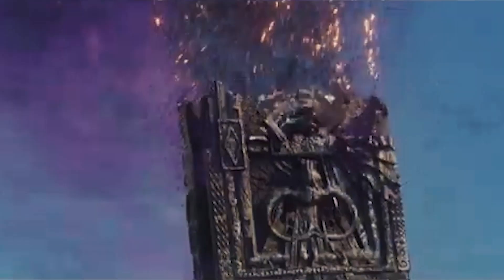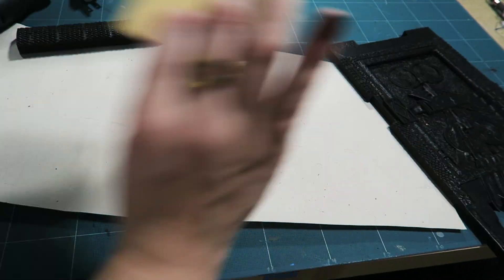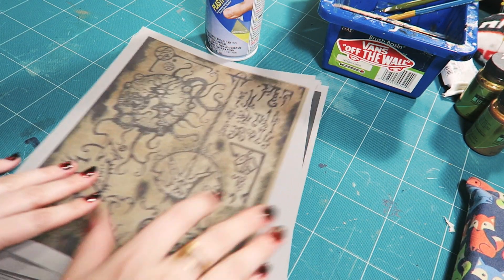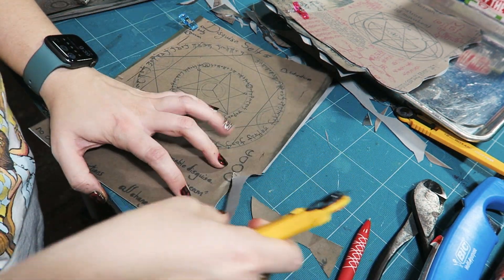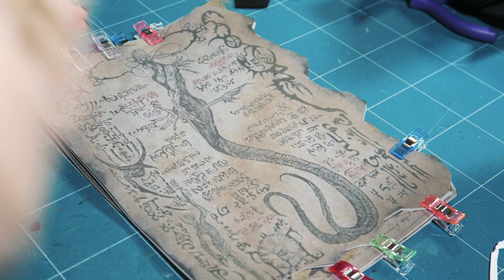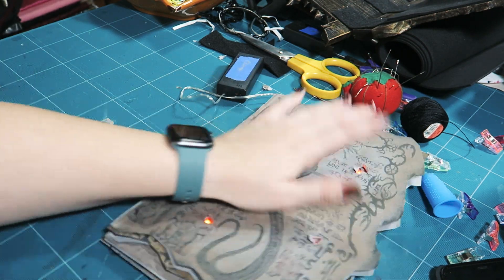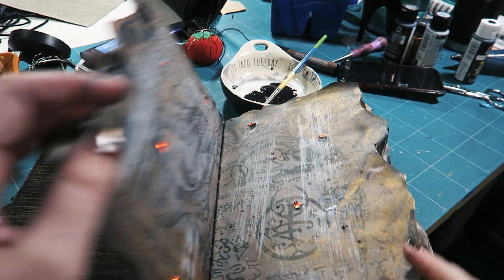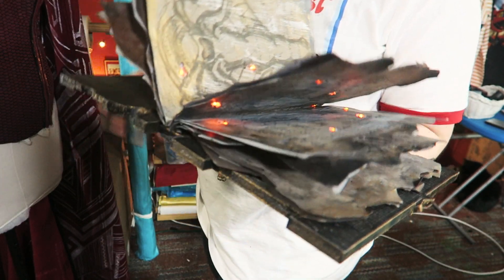DIY | Let's forge a Darkhold! 3D printed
My supercut for how I made my Darkhold is finally here. Enjoy creating this prop, it sure does look great.

3D Print file for the cover and spine
Pages - I suggest googling "Book of Satan/Satanist imagery/Book of Evil imagery, anything like that, and see what you can find.
Fan brush
Fairy lights
Hot glue and gun

All sewing is done on my BERNINA 570QE machine.

Purchase my book all about cosplay and sewing your first outfit!
Pinnable Dressform Mannequin
Sewing Machine
Olfa Rotary Cutter (60mm)
Olfa Rotary Cutter (45mm )
Olfa Self Healing cutting mat
Olfa cutting scissors
Gingher scissors
Thread (Black and White)
Thread (multi-colored pack)
Hand sewing kit
Ruler (6.5"x24")
Ruler (2"x18")
Ruler (French curves)
Tailors Chalk
Water Soluble markers
Super Glue
Oliso Mini Iron
Oliso Smart Touch Iron

Camera used to film, Canon G7X
Shop some of my favorite sewing, wig styling items, and more!